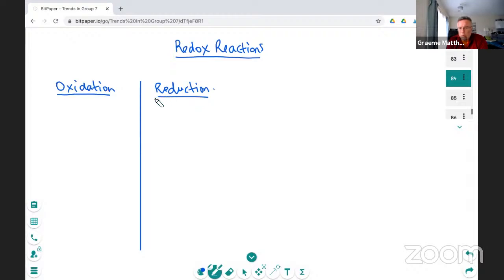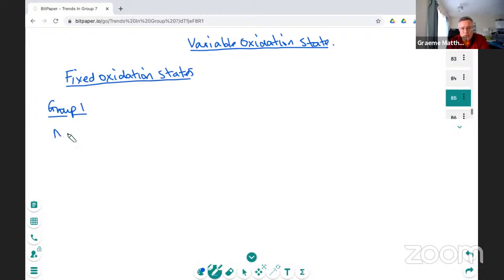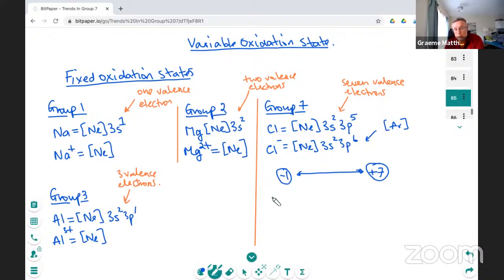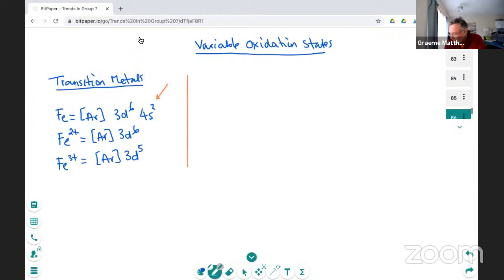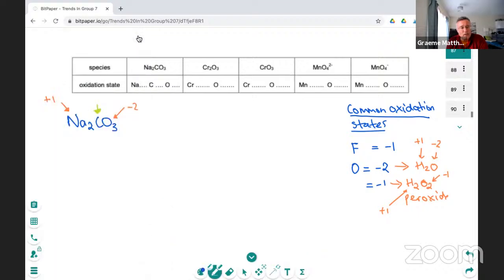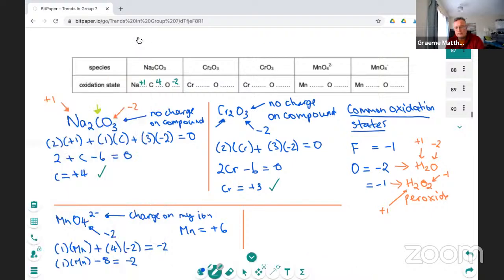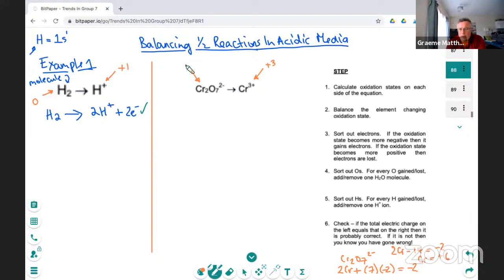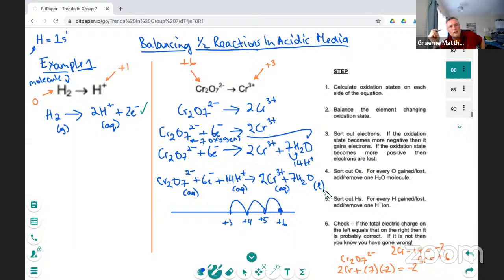Balancing Half Reactions In Acidic Solution Explained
Hi!

Balancing half reactions in acidic solution is part of the module on redox chemistry. It is also known as the ion-balancing method.

In this video I review the definition of oxidation and reduction in terms of losing and gaining electrons as well as losing and gaining oxygen. I also explain why certain elements have a fixed oxidation state and other elements have a variable oxidation state based on their electronic configuration, ionisation energies and electron negativities.

The video concludes with an explanation of the steps required when balancing half reactions in acidic solution.

To join me next week please click on this link to reserve your seat

Graeme